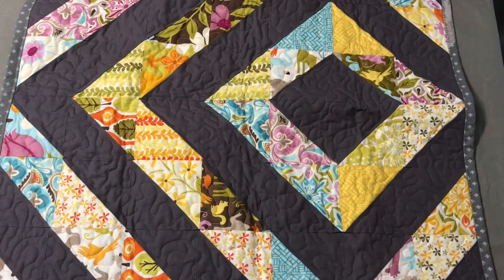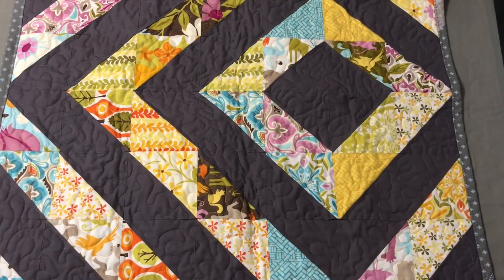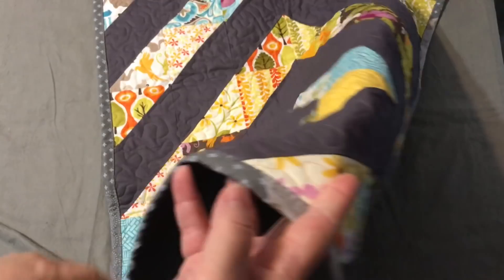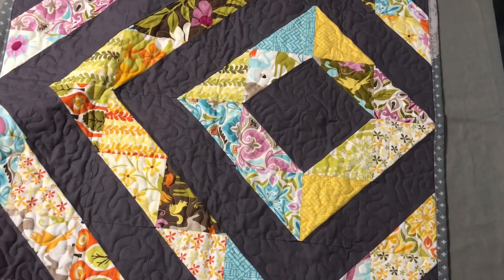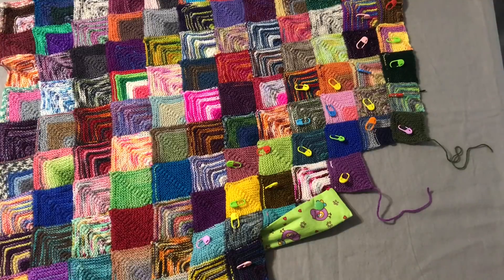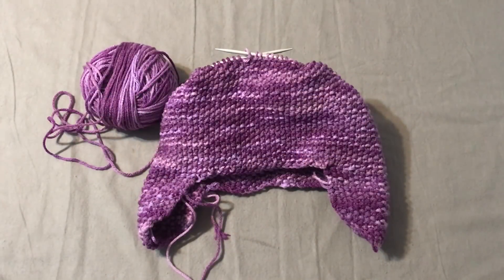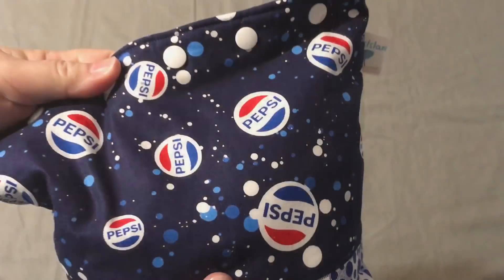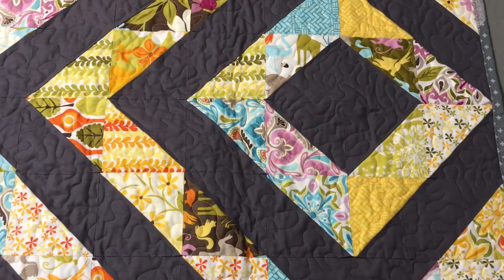TTMT #24 WiP Parade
Talk To Me Tuesday for Tuesday January 1, 2018

It's a new month and a new year and I'm carrying over a few projects from 2017 (and before). I only worked on a few projects this month (besides the ones I've already finished) and that's okay because November and December are busy months.

I really enjoyed knitting on my mitre square blanket each morning. It was a very relaxing way to start my day.

If you need more information about any of these projects or you just want to see some close up pictures you can head on over to my blog.